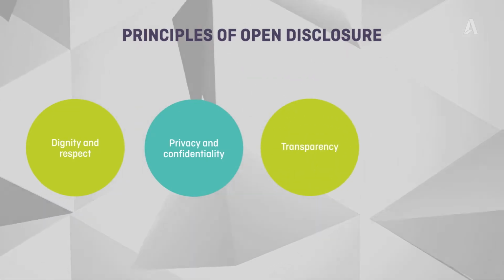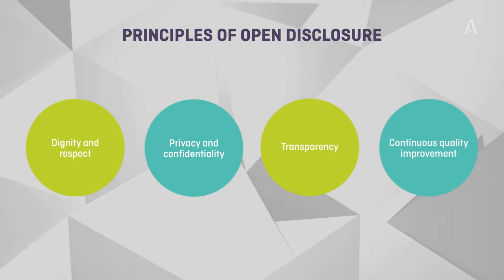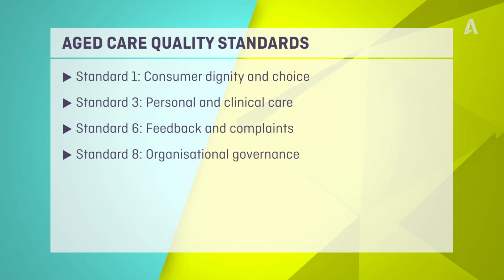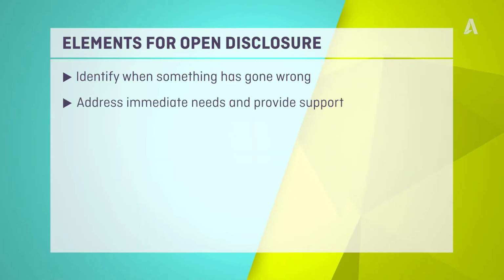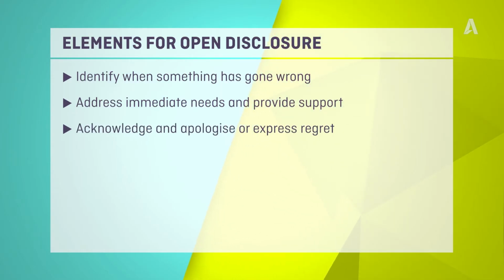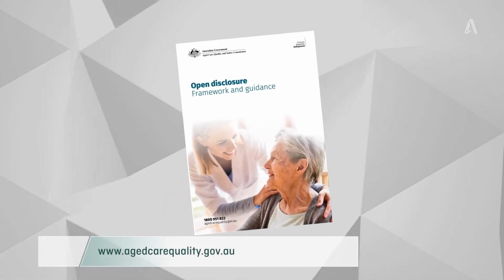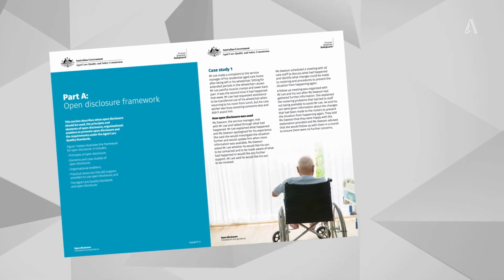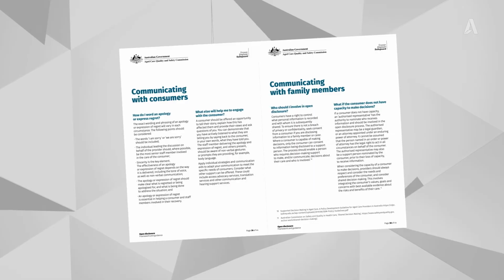Open Disclosure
This course provides an overview of open disclosure, how the concept is reflected in the Aged Care Quality Standards and interventions for organisations to support compliance with the Standards.

At the end of the course, participants will be able to:
- Describe what the term open disclosure means
- Describe the requirements of the Aged Care Quality Standards that are concerned with Open Disclosure
- Identify what interventions may be implemented so that organisations are compliant with the requirements of Aged Care Quality Standards